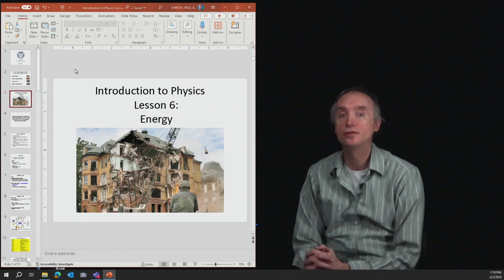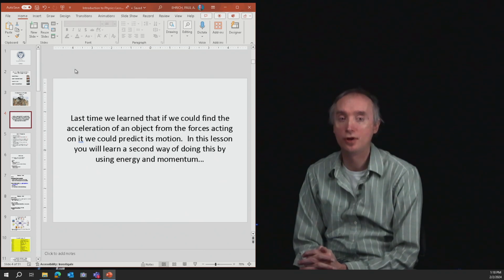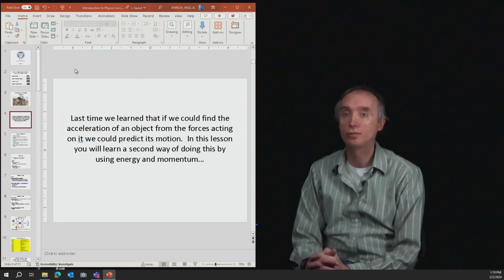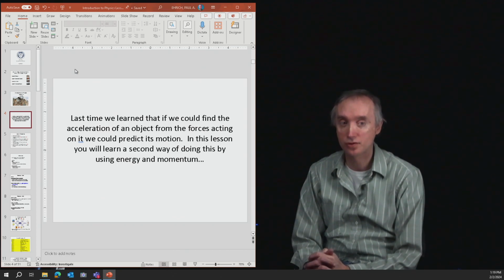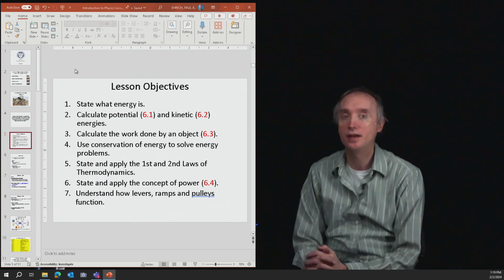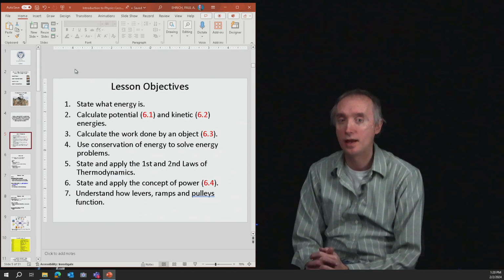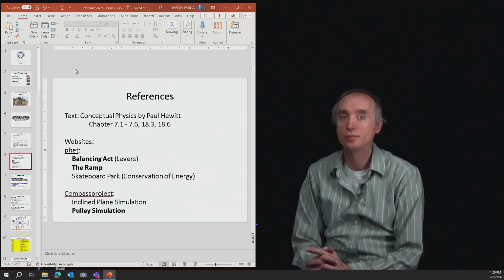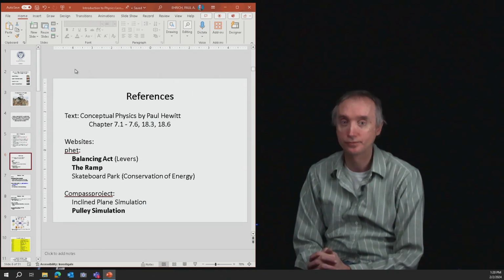Phy 6 1 Lesson 6 Energy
This series of videos is about energy.  In this first segment you will learn the objectives and resources that are available.